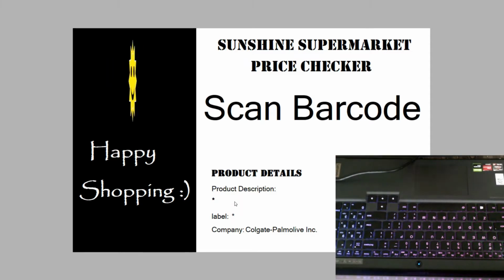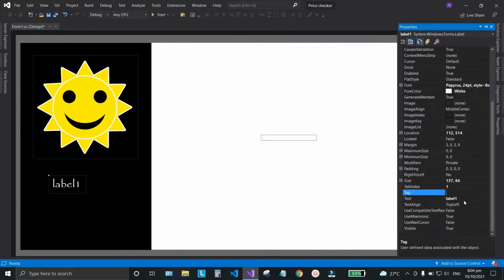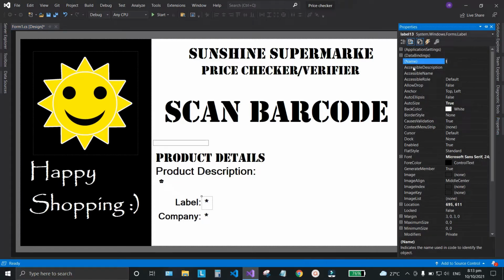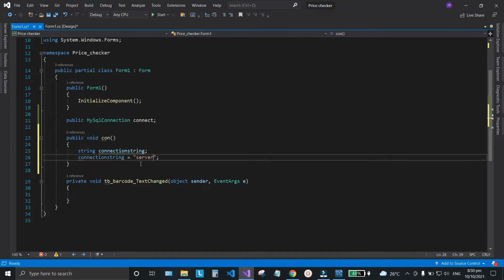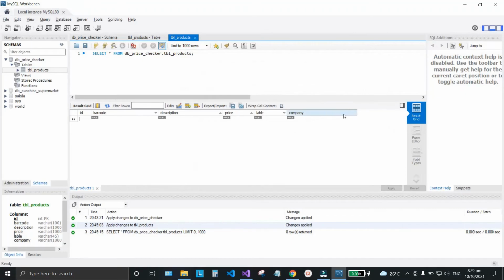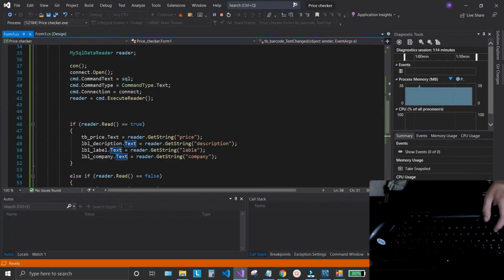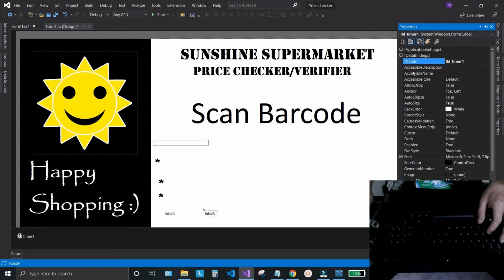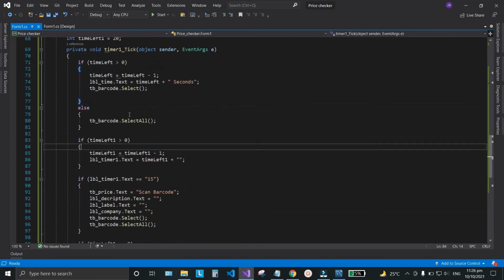How to create a price checker barcode scanner and My SQL workbench database C-Sharp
Hi, classmates in this video show, how to create a price checker system with a barcode scanner and My SQL Workbench database using C-Sharp on visual studio windows form app (.Net Framework).